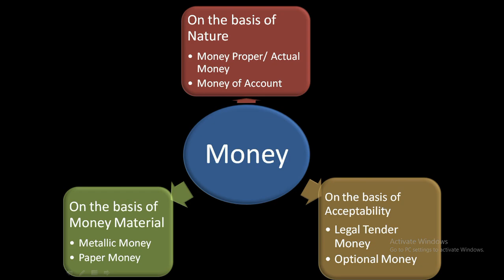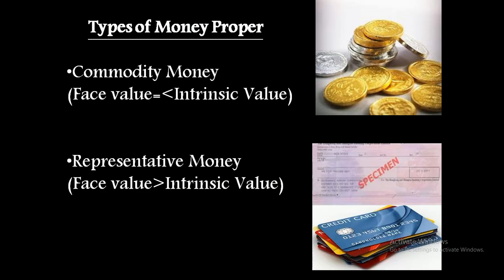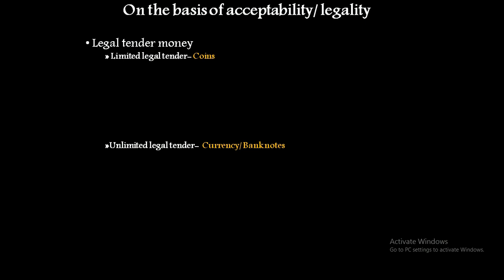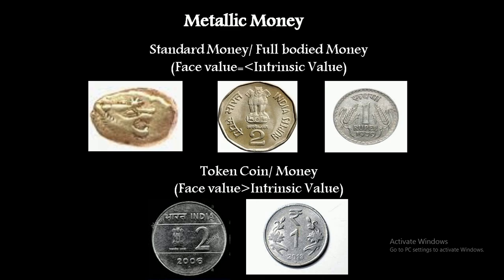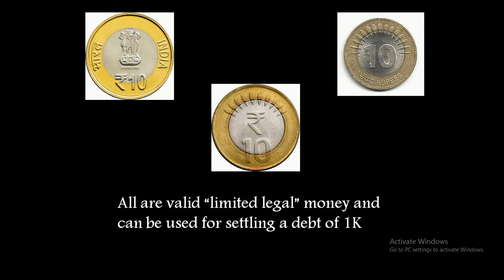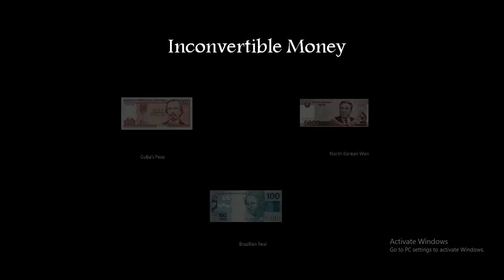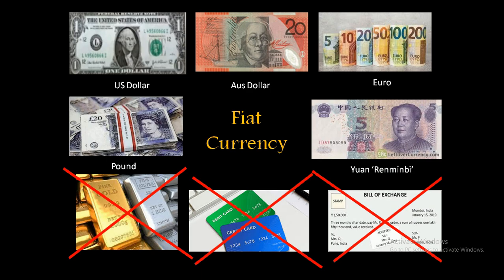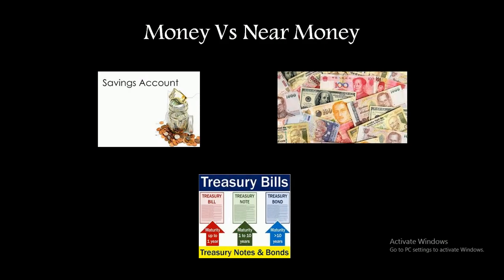Classification of money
In the series of evolution of money this is the last video. We understood in the previous two videos that What was barter system, all the different stages in the development of Money and the basic introduction of money. In this video we will understand the classification  Money can be classified on the basis of three broader aspects that are nature, acceptability and money material. And then further divided into various sub categories.
Here is the classification list of money-

On the basis of Nature
A) Money proper or actual money
i) Commodity Money
ii) Representative Money
a) Convertible
b) Inconvertible
B) Money of account

On the basis of acceptability
A) Legal Tender Money
B) Optional Money

On the basis of Money material
A) Metallic Money
i) Standard or full bodied money
ii) Token Money
B) Paper Money
i) Representative Money
ii) Convertible Money
iii) Inconvertible Money
iv) Fiat Money

Then we also discussed Credit Money and Near-Money
Why the size of coins is decreasing is in India. There are several reasons behind it but the main reason is that the intrinsic value was higher than the face value of coins and that’s why there are cases of smuggling of these coins and one of the very important case is that Indian 5-Rupee coins were being smuggled into Bangladesh to be melted down for making six razor blades, which were then are sold at  Rs. 2 per piece. It clearly means that out of the 5 Rs coin they were making money which was more than twice of it. They were making enough money. Not only this but it was also suspected that these coins were even used to make earrings, necklaces and bracelets worn by boys and girls. Then RBI changes the material which was used to make that coin and this material could not be melted as before. Therefore now India is having coins which have lesser intrinsic value and higher face value.  It means we have completely switched from standard money to token money.
There was a rumour earlier related to coin of Rs 10 that is rupee symbol is not there in the coin then it is not valid, let me confirm here that all kinds of coins of Rs. 10 are valid and completely “legal tender” India and can be used for settling a debt of 1000.rupees.
Now let’s understand who issues Indian Fiat Money:
– All coins upto Rs. 1000 are issued by GOI under Coinage act 1906, which was amended in 1955.
– Also One rupee note is issued by GOI and therefore it is signed by Finance Secretary and currently our finance secretary is Mr. Ajay Bhushan Pandey.
whereas
– Under the RBI act 1934, all the bank note from  2 to 2000 are issued by Our central bank Reserve bank of India and these are signed by the governor.
– Currently the governor of RBI is Mr. Shanktikant Das. When initially RBI printed currency notes in 1938 then they issued the note of Rs 5 as well as the highest denomination note of 10000.